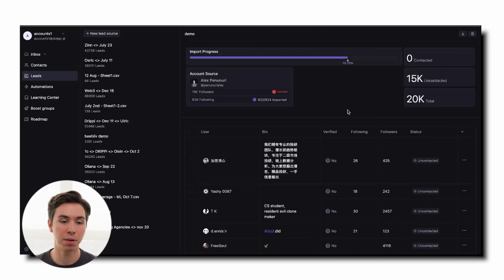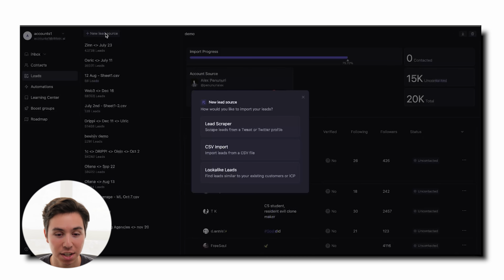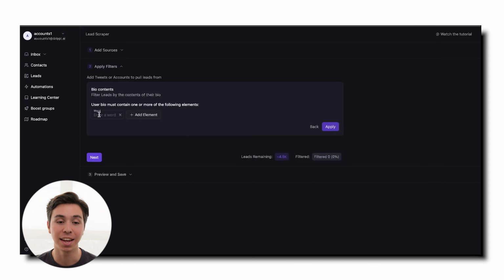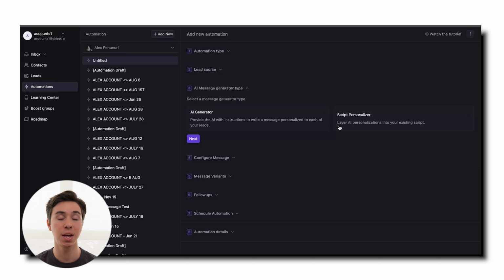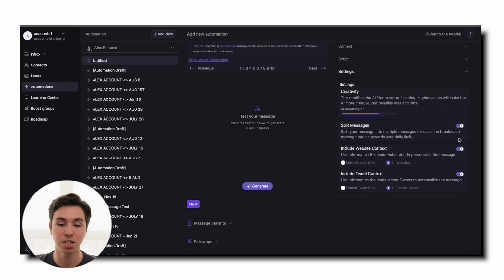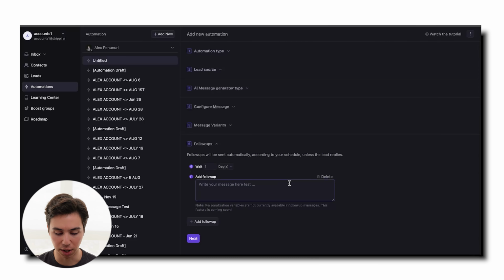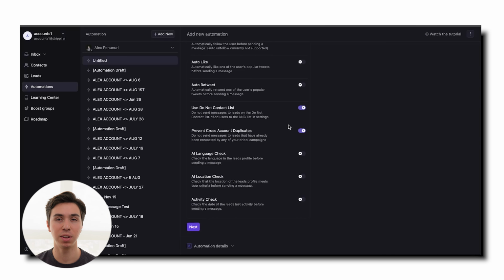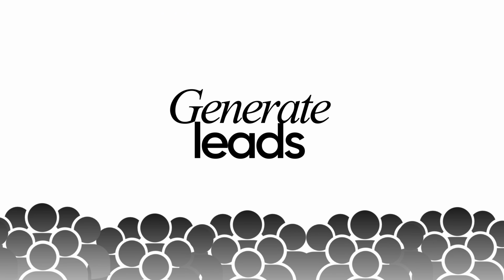I Found A BETTER Way To Generate Leads In 2026